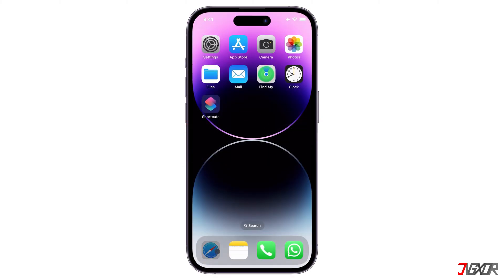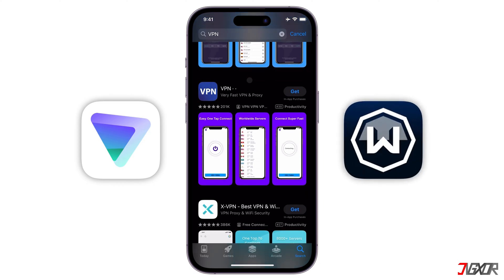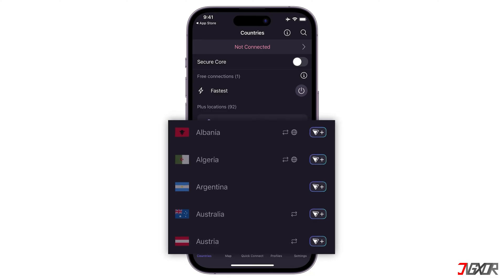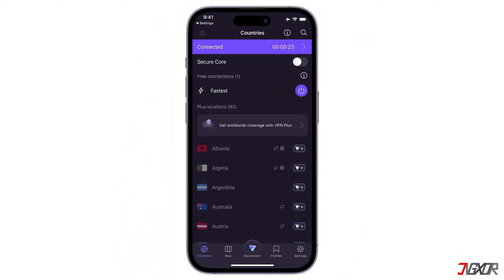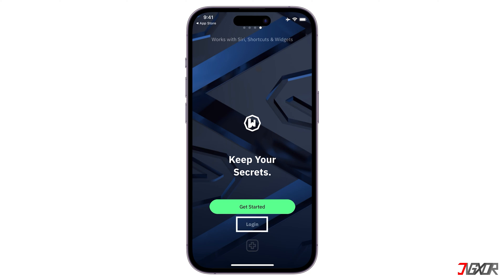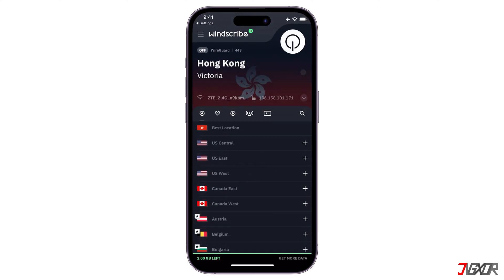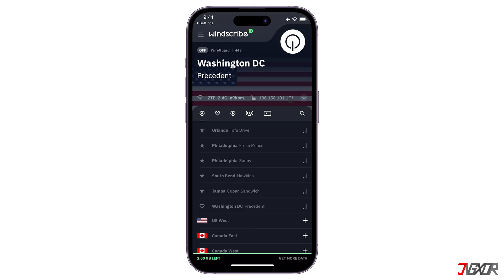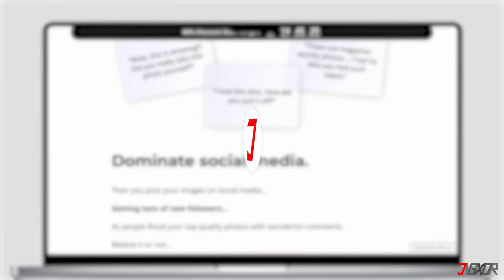How To Setup & Use FREE VPN on iPhone! [2024]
Protecting your online activity doesn't have to be expensive or complicated. This video will guide you through setting up and using a free VPN on your iPhone, enhancing your device's security and allowing you to access content not available in your country. We'll explore two popular options: Proton VPN and Windscribe, and show you how to install and use these applications effectively.

Timestamps:
00:00 | Virtual Private Network
01:06 | ProtonVPN
02:35 | Windscribe

Video: 866